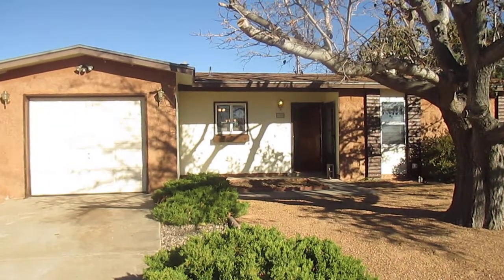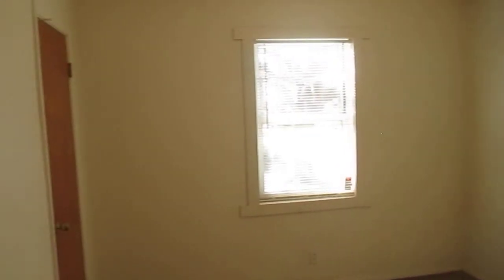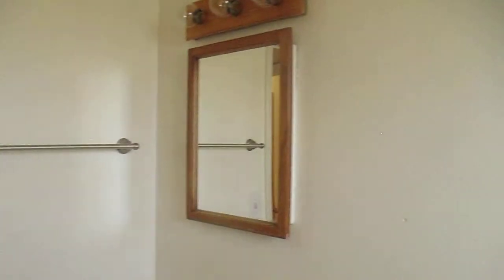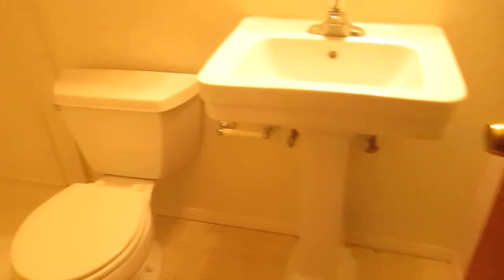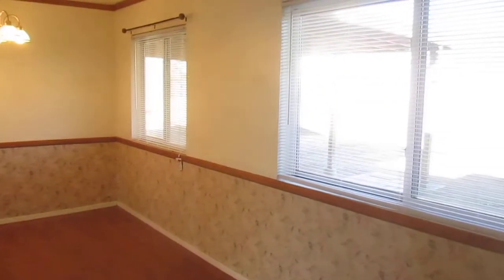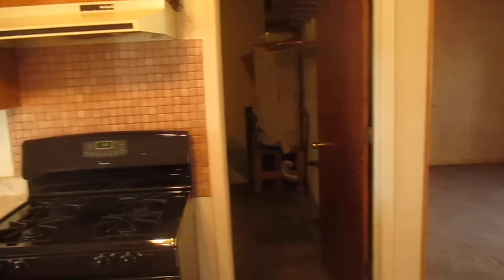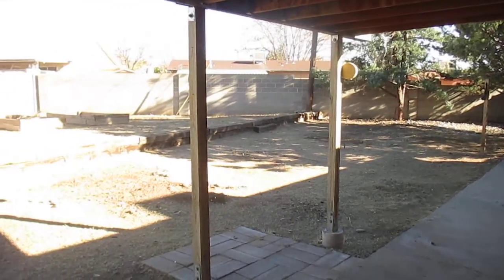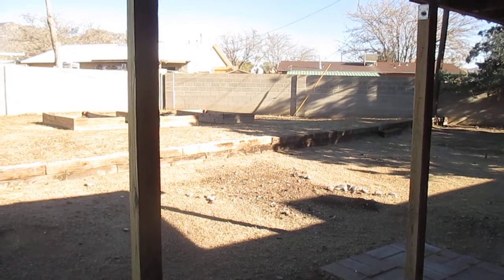12417 Cloudview Ave NE - Great NE House in quiet cul-de-sac, Albuquerque, NM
This home offers a family room plus a LivingDining room with wood flooring and an eat in kitchen. Three bedrooms 2 bathrooms and one car garage. Storage shed in the big back yard with planters for a garden.